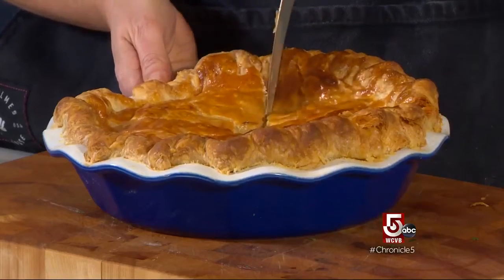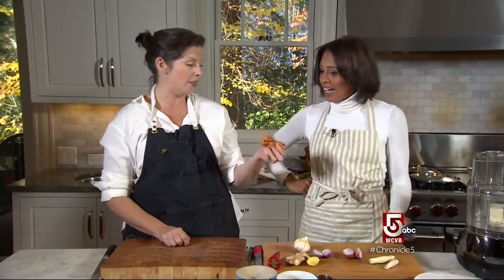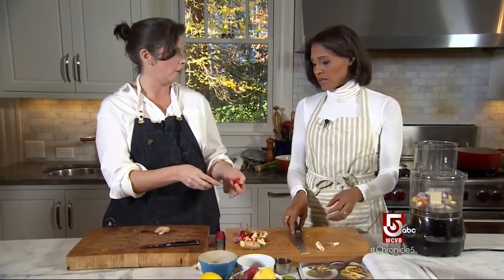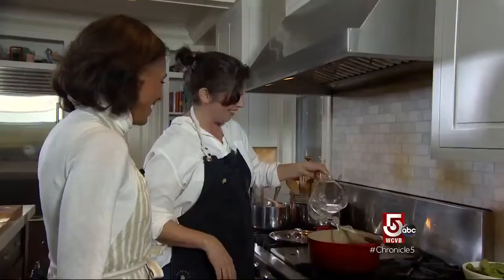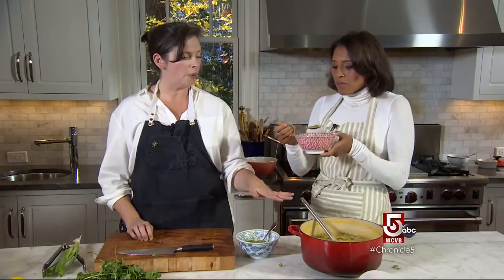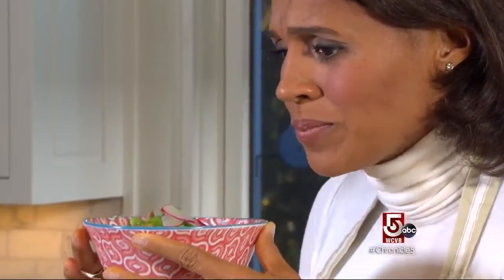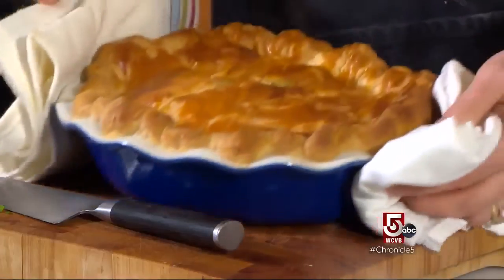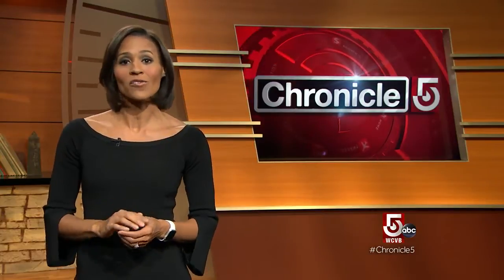These recipes will keep you feeling cozy all winter long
Shayna Seymour is in the kitchen for a crash course in cooking up winter friendly meals.